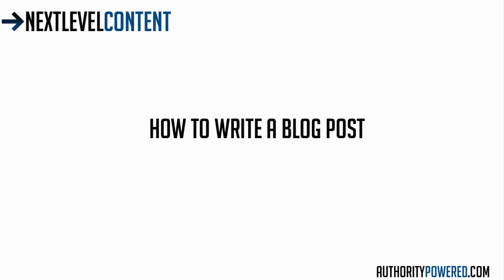How To Write A Blog Post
- Learn How to Build A Six Figure Blog

This video is part of our Next Level Content course. In this video we share with you how to create a blog post from start to finish. From the introduction to the conclusion we break everything down for you.

To create amazing content for your blog there are so many pieces that you just have to get right. If you miss just a few things you could miss out on a lot of opportunity. That it is why it is essential you learn to write great blog posts.

Being Authority Powered means you have great content on your blog. That's what this video is all about.